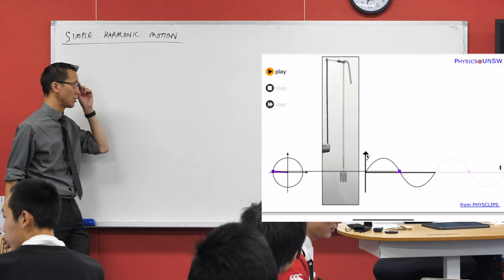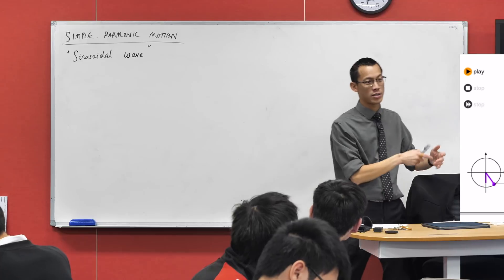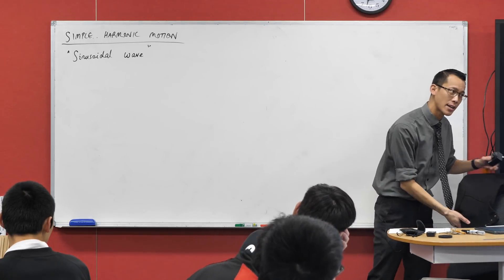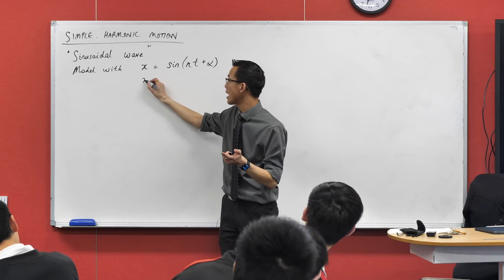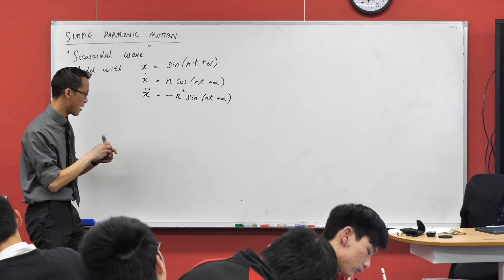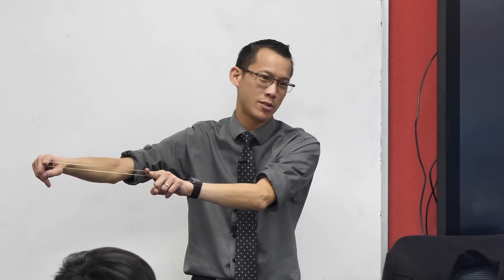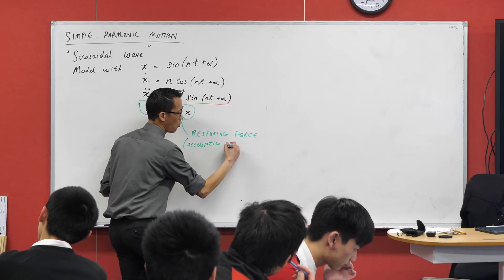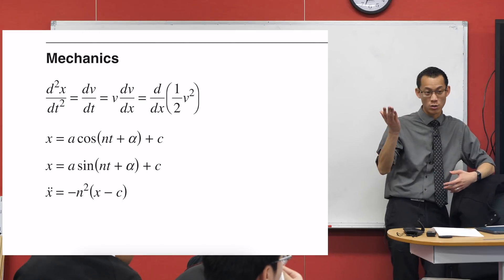Intro to Mechanics (3 of 4: Simple harmonic motion - foundations)